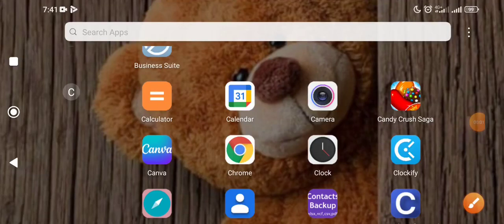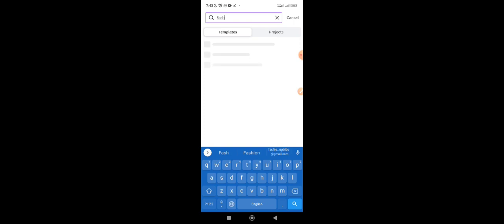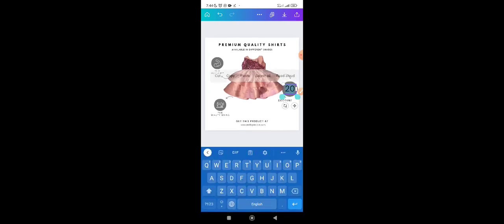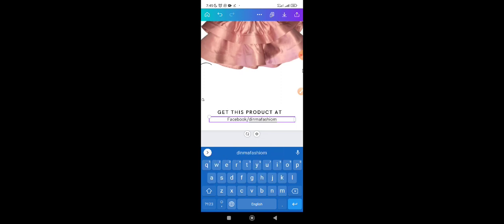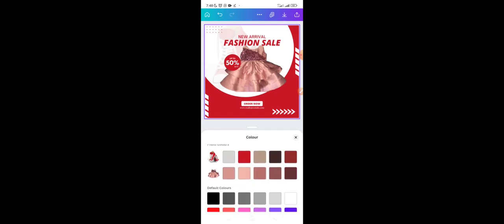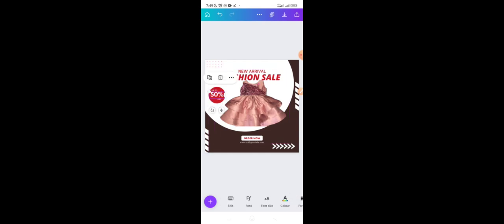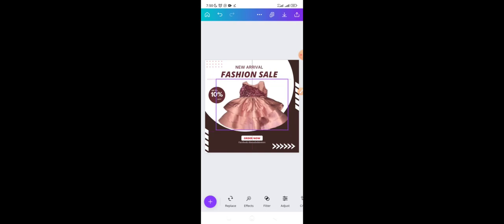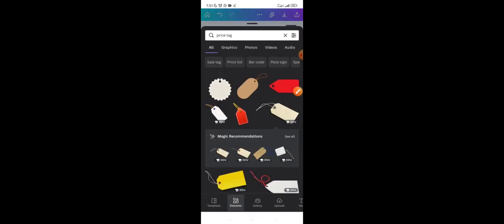How to remove and replace picture background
DESCRIPTION
In this video I will show you how to remove any image background and replace it with canva app, a free tool for designing images.
Such images can be edited with the app, downloaded for social media post and adverts.

Site Used...